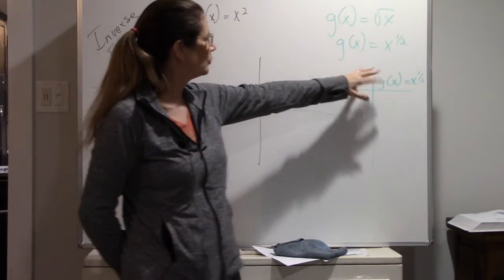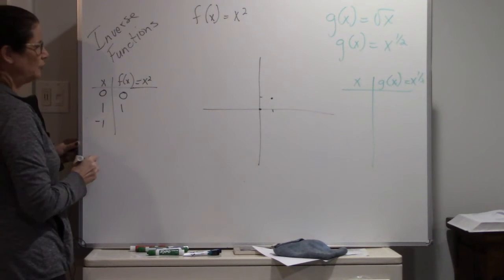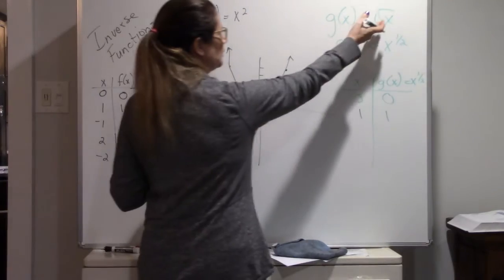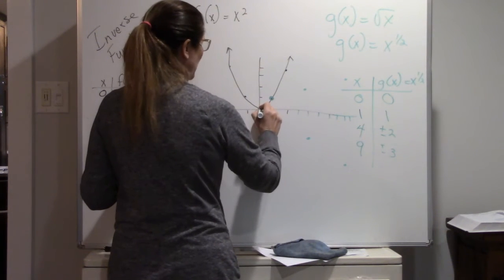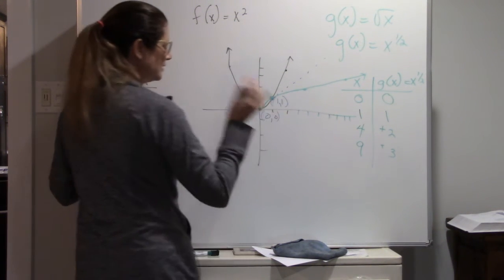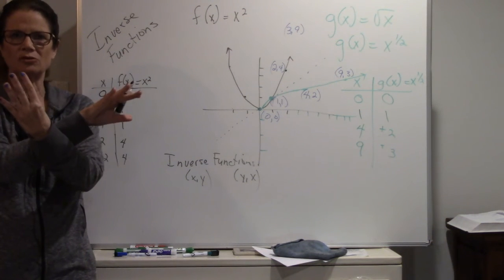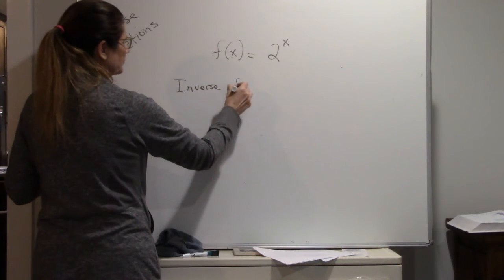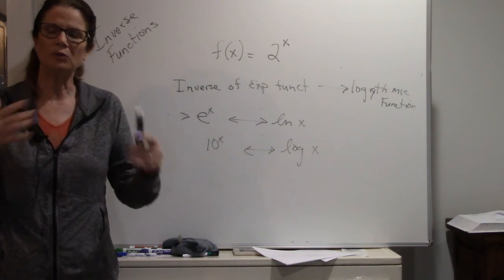1314 Inverse Functions Intro